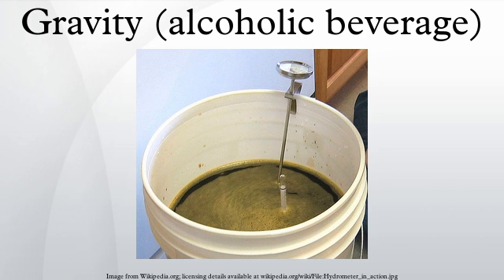Gravity (alcoholic beverage)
Gravity, in the context of fermenting alcoholic beverages, refers to the specific gravity, or relative density compared to water, of the wort or must at various stages in the fermentation. The concept is used in brewing and wine making industry. Specific gravity is measured by a hydrometer, refractometer, pycnometer or oscillating U-tube electronic meter.
The density of a wort is largely dependent on the sugar content of the wort. During alcohol fermentation, yeast converts sugars into carbon dioxide and alcohol. The decline in the sugar content and the presence of ethanol (which is appreciably less dense than water) drop the density of the wort. The percentage of alcohol can be calculated from the difference between the original gravity (abbreviated OG) of the wort and the current specific gravity (abbreviated SG) of wort. By monitoring the decline in SG over time the brewer obtains information about the health and progress of the fermentation and determines that it is complete when gravity stops declining. If the fermentation is finished, the specific gravity is called the final gravity (abbreviated FG). For example, for a typical strength beer, OG could be 1.050 and FG could be 1.010.